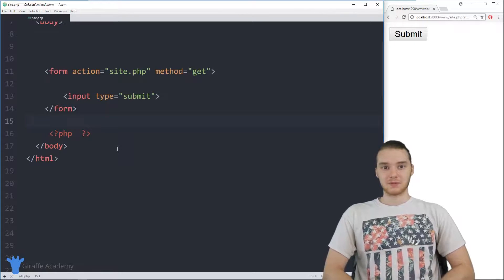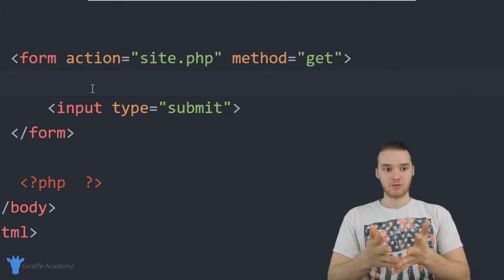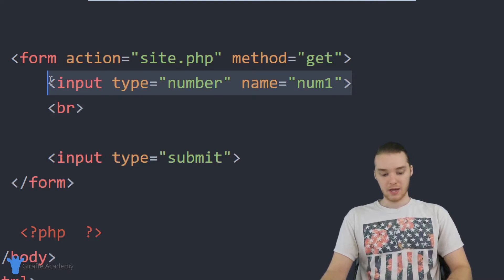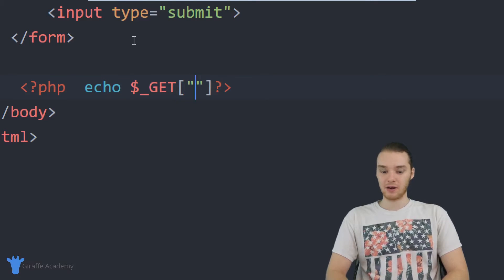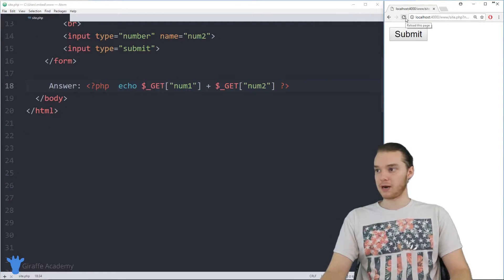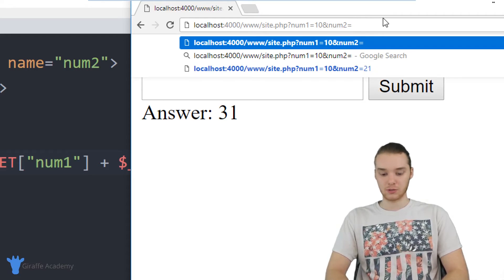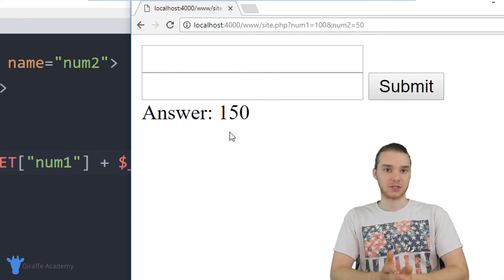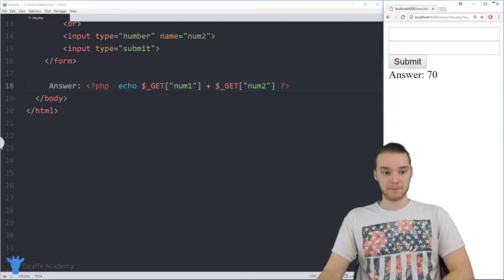Building a Basic Calculator | PHP | Tutorial 11